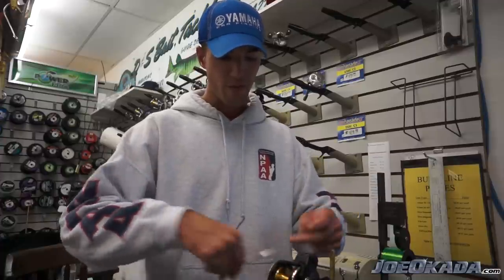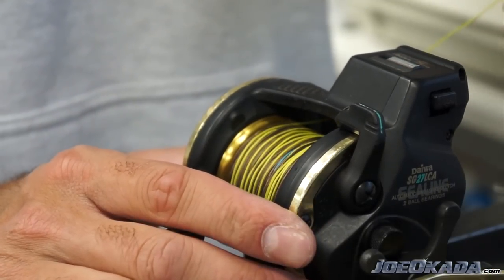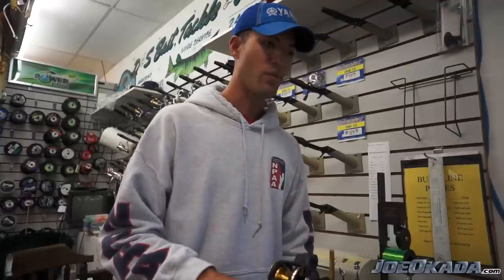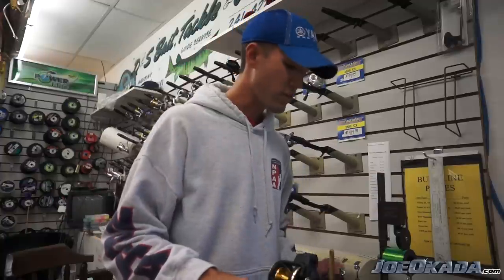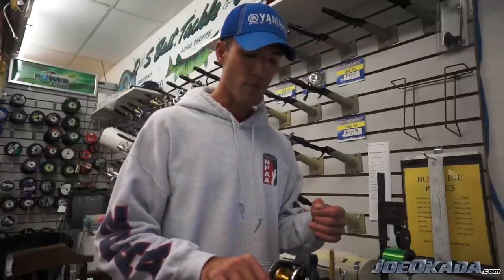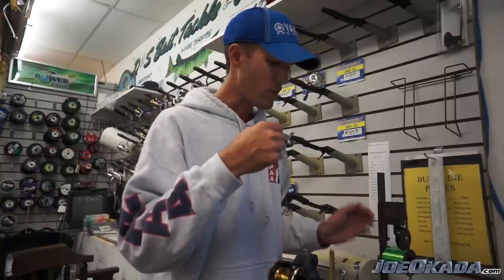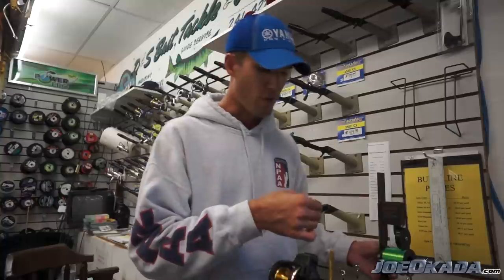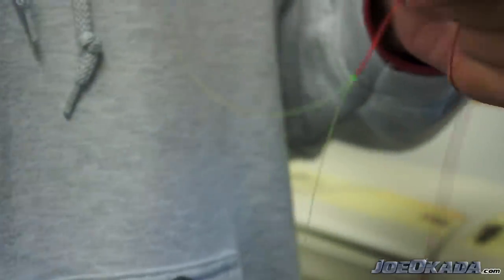Spooling Leadcore Tip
How I set up my segmented lead core trolling reels for night walleye trolling